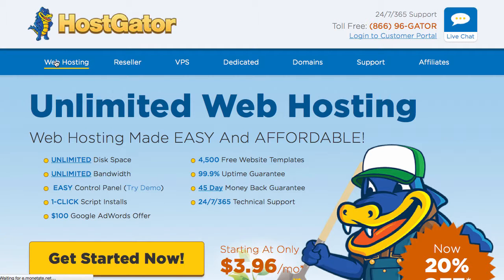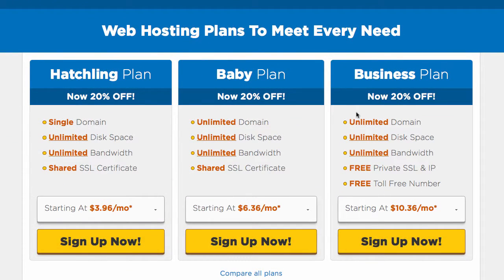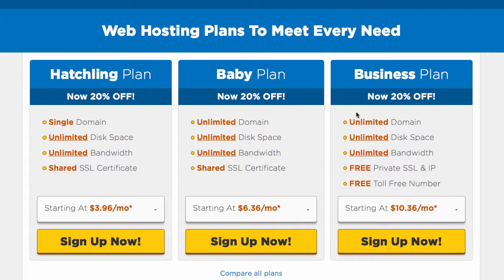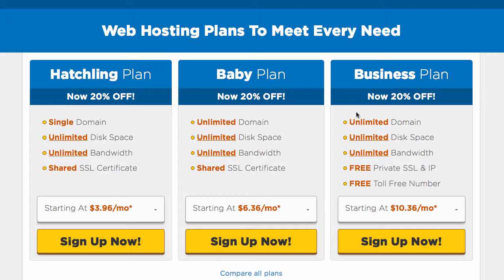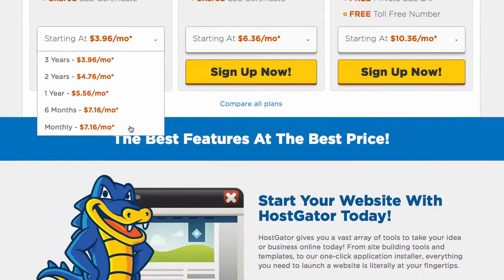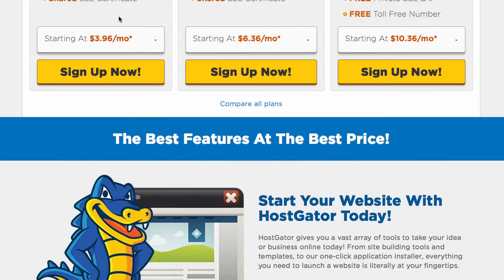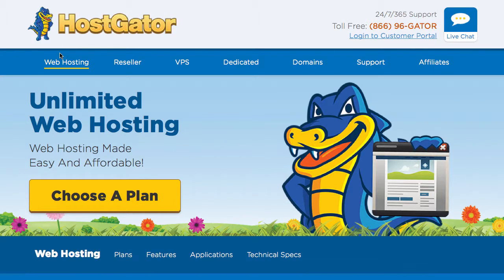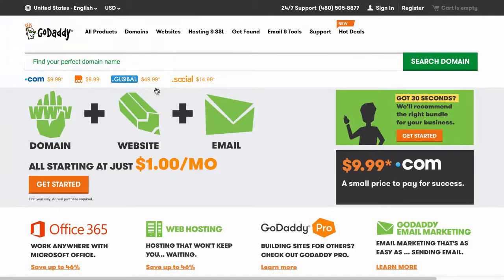[30 Days to Passive Income] Hosting Selection